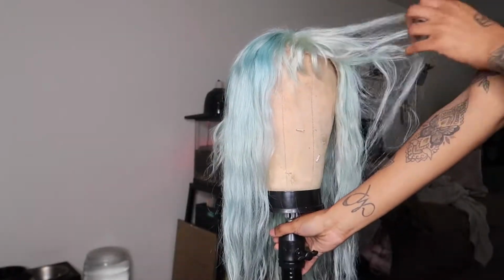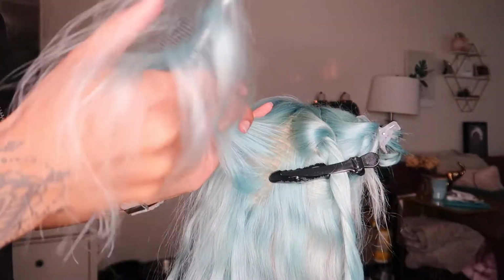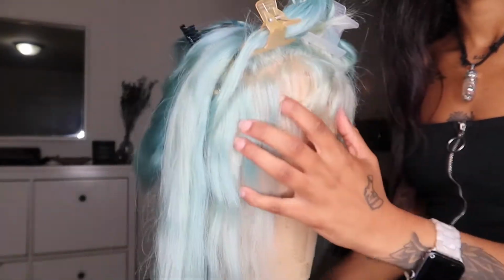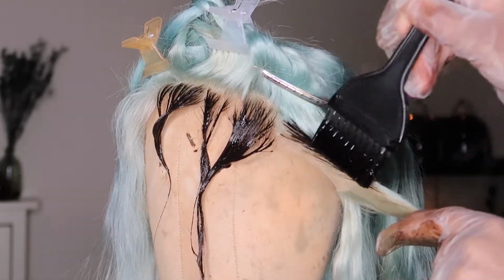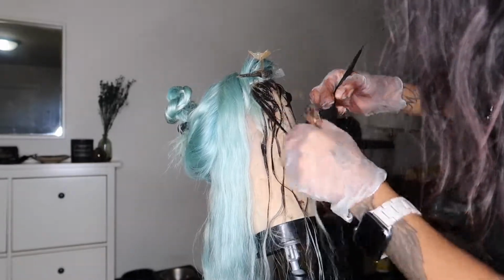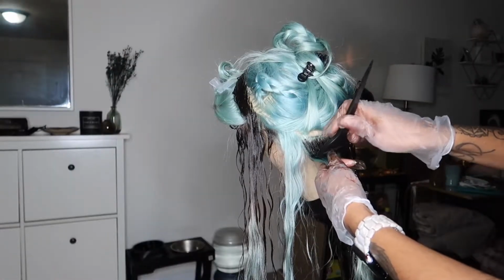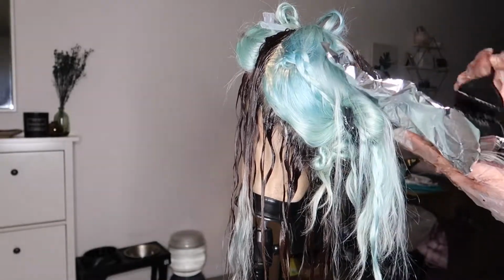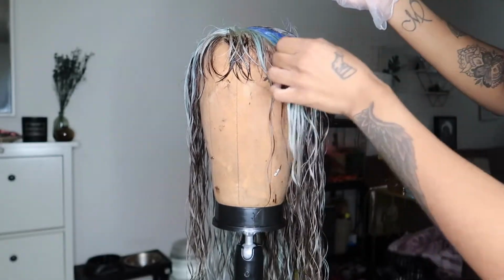WATCH ME COLOR THIS WIG BLUE AND BROWN Y2K CHUNKY HIGHLIGHTS + LOWLIGHTS | IN DEPTH HAIR TUTORIAL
NEW COLOR ALERT 🦋✨
Watch Me Color This Wig BLUE + BROWN | Y2K Reverse Chunky Highlight

Hey beauties! Leave any video requests in the comments. See you in my next video, have a blessed day!

*I do not own fge rights to music used in this video*